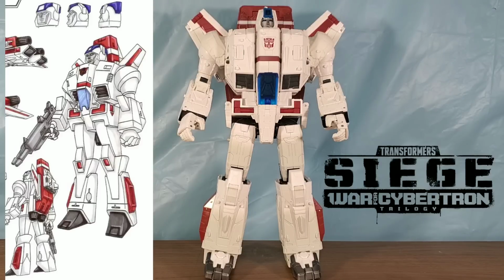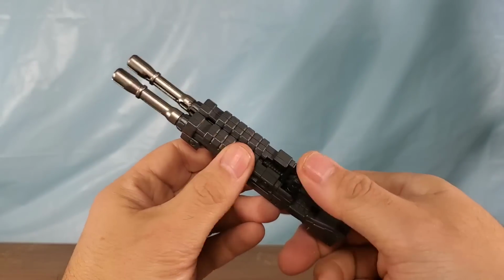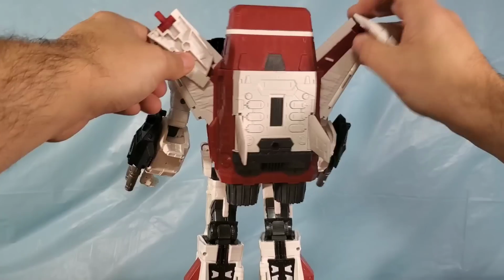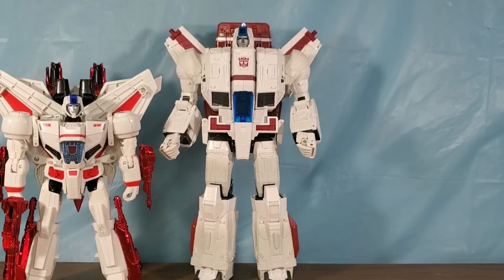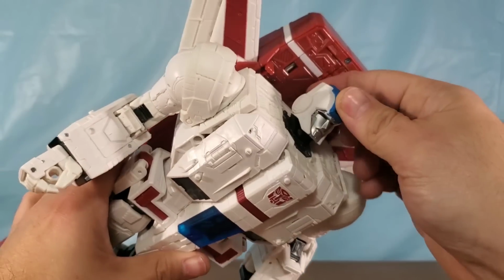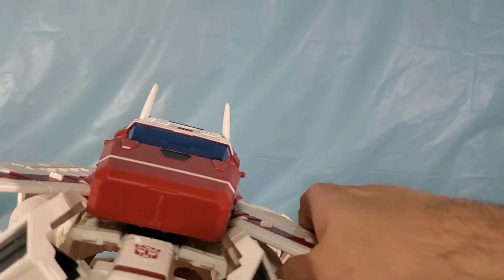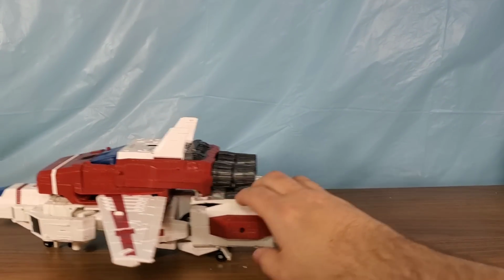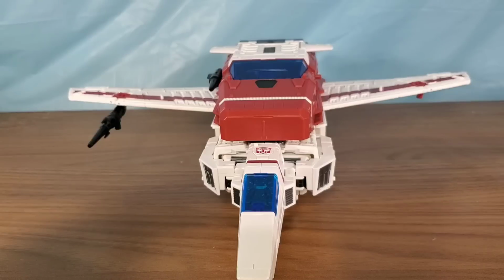Transformers WFC Siege Jetfire Review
A more in depth look at Siege Commander Class Jetfire.